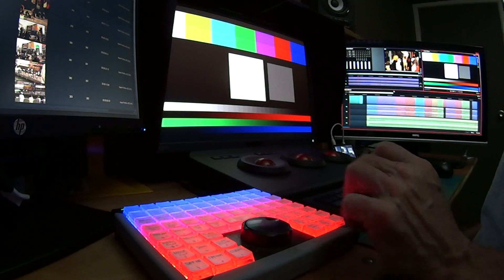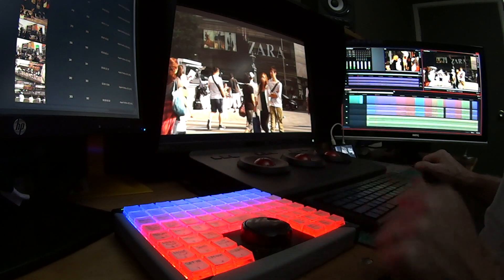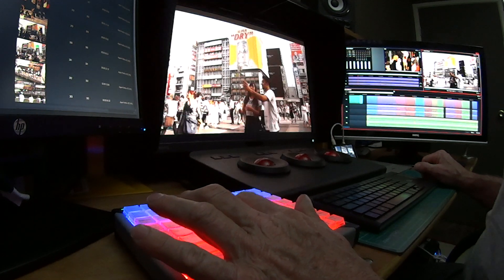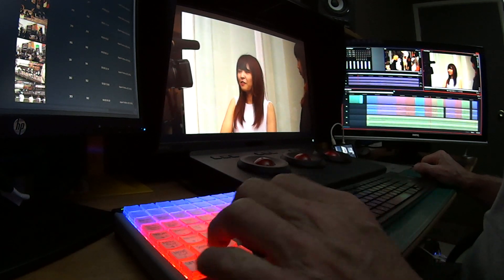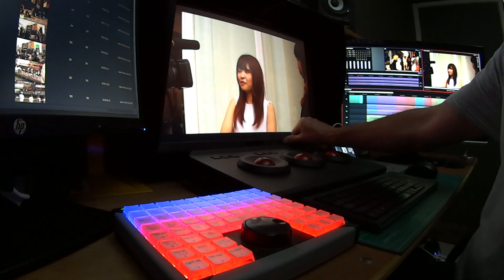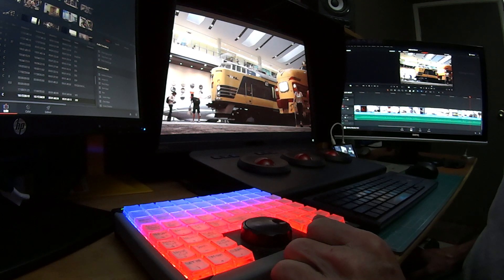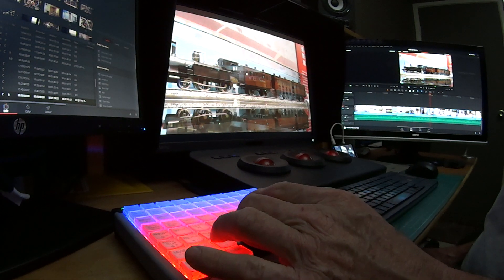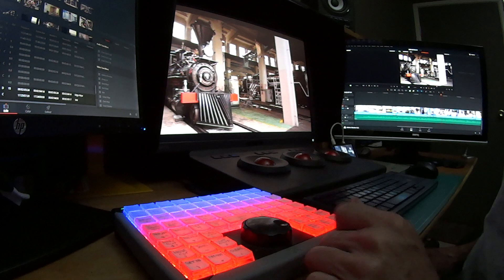X-Keys 68 Jog Shuttle for Video Editing in DaVinci Resolve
Here's a 'quick n dirty' video demonstrating the $250 'X-Keys 68 Jog/Shuttle' USB edit controller mapped with identical transport buttons for my favourite NLE, Lightworks and the very popular DaVinci Resolve Color Grading software.

I use two 24" 16:9 'preview' monitors either side of a calibrated 16:10 10bit SDI Rec.709 display located dead centre and in front of my OxygenTec ProPanel. (allows hardware access to DaVinci's software Lift/Gamma/Gain Color Wheels) I like to 'off-line' edit my videos in Lightworks due to it's superior audio 'scrub' and edit 'trim' features such as Slip Clip, Slide Clip and Move Cut which really only become 'active' when used with a dedicated USB hardware controller such as the genuine Lightworks Console, a Contour Pro or any of the backlit X-Keys Jog/Shuttle devices.

I'm Right Handed but I have all the important video Transport Controls mapped to those buttons which are closest to my Left Hand leaving my Right Hand free for occasional mouse and keyboard actions. I have custom labelled the Red and Blue backlit buttons using the included software and this works well because the buttons have a large surface area as well as a very high quality and positive 'feel' compared to similar products. I have also mapped the common and not common 'Edit' and 'Edit Trim' commands to specific buttons.

On completion of my off line edit, I Export only an EDL/AAF/XML then take this to DaVinci Resolve where I finish my programmes whilst monitoring in 10bit at 4:4:4 via a Decklink SDI 4K Pro card installed in the PC. I've mapped the same Transport Controls plus some of the more comon timeline edit commands to the X-Keys using the same buttons that I use for Lightworks. This maintains 'muscle memory' when switching apps and allows you to work far quicker than with a mouse alone.

The X-keys device will also allow specific 'mouse clicks' to be custom mapped to any key so I have the two Blue rows at the top of the panel mapped exclusively to Resolve. This allows extremely fast access to the Media, Edit, and Color pages as well as quick location of regular features not covered by your Lift/Gamma/Gain panel.

Note: The Decklink SDI 4K Pro PCIe card has two SDI outputs with #2 offering a real time, hardware downscale from 4K to HD so you can Grade a 4K timeline and output it direct to a big 4K 'Client Monitor' (ie: a 4K TV) whilst continuing to use your calibrated HD display to view the downscaled 4K content.